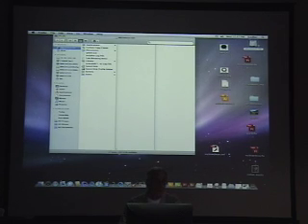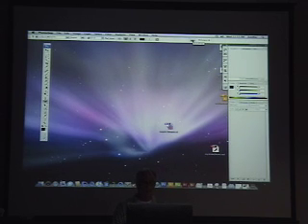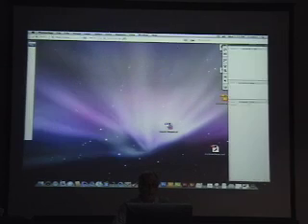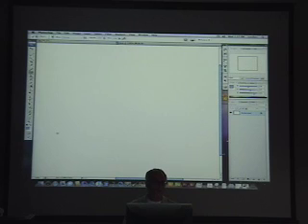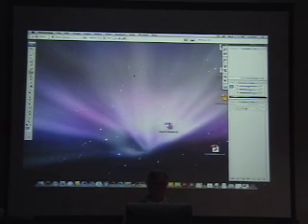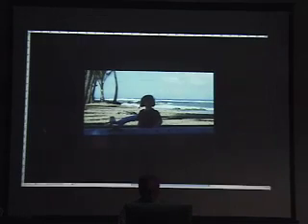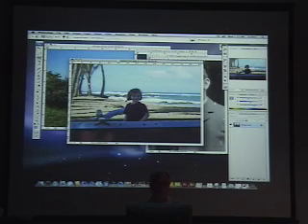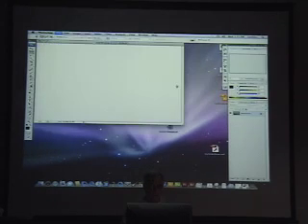Art 192 - The Grand Tour_lec02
This lecture is an overview of Adobe Photoshop CS3.